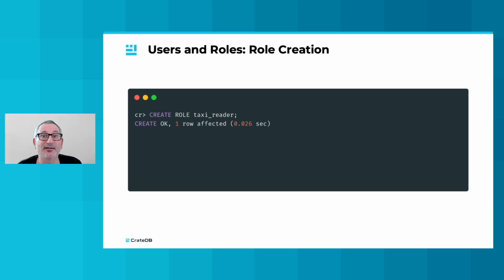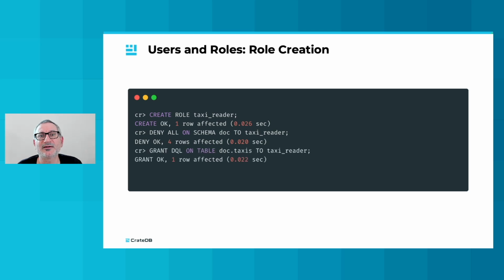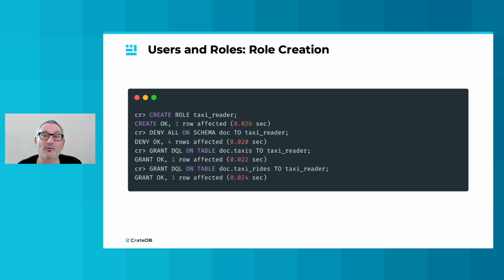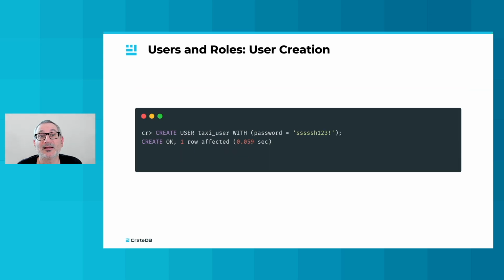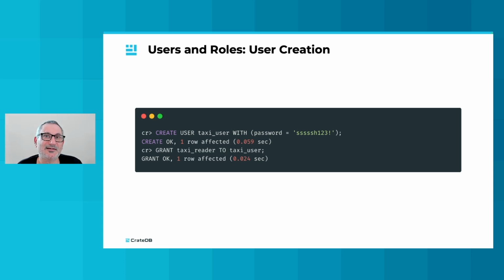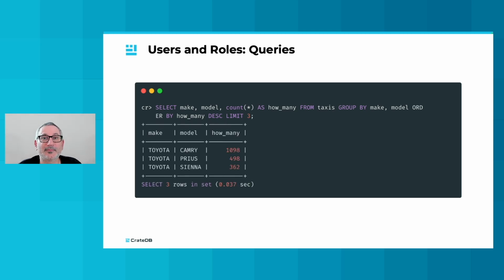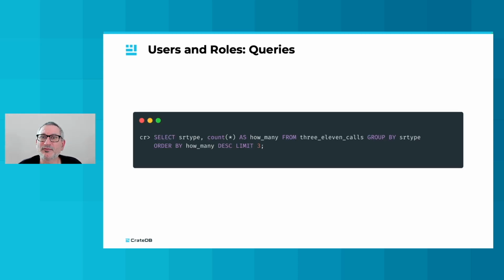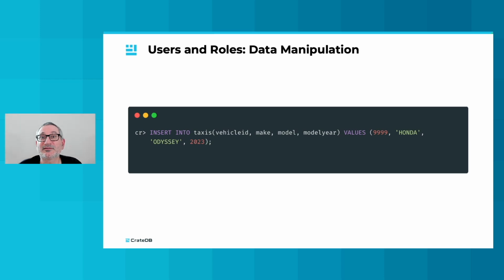Security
Database security is a huge and important topic. In this short video I'll give you a flavour of how CrateDB addresses security. We'll look at controlling access to CrateDB and encryption of data in transit and at rest, as well as other authentication, authorisation and audit trail topics.